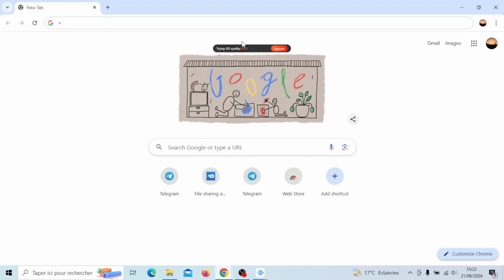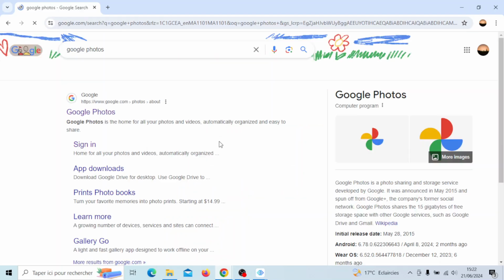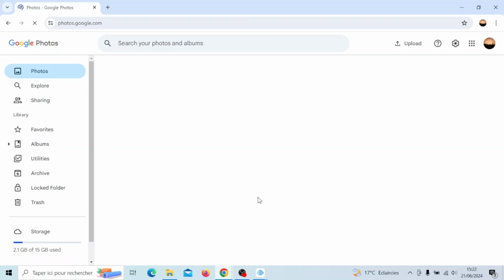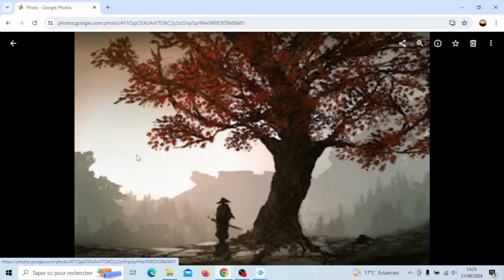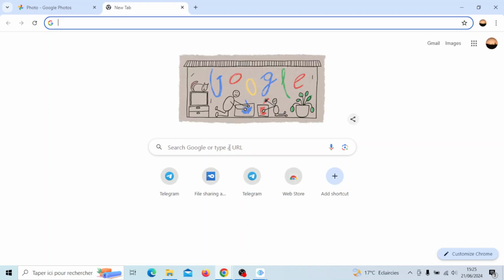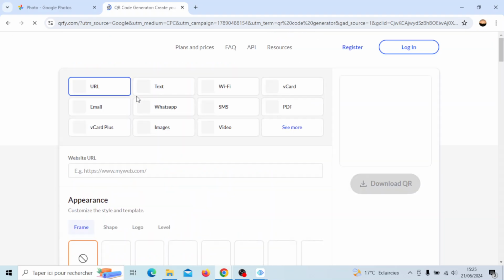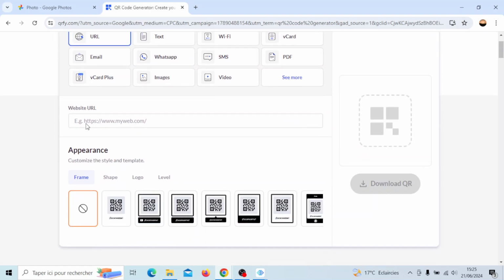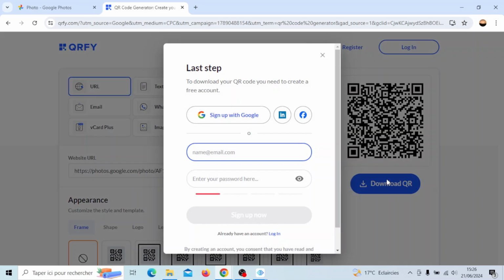How To Create Qr Code For Google Photos Tutorial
Today we talk about create qr code for google photos,qr code generator,how to create qr code for google photos,google photos